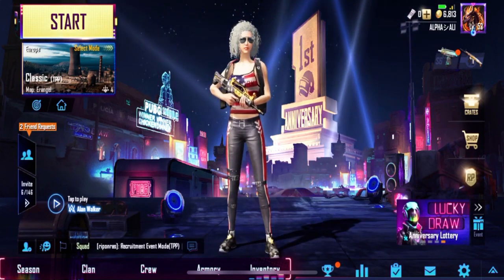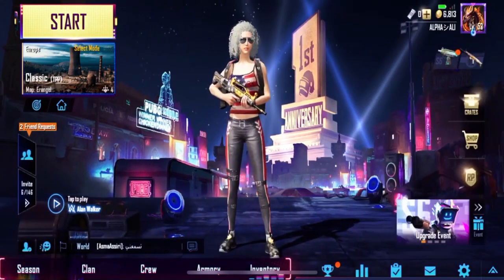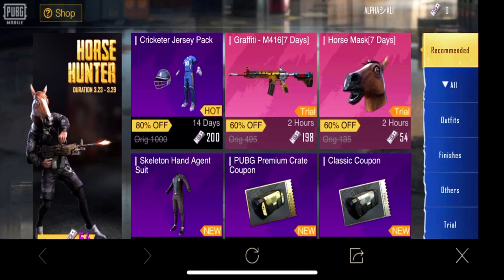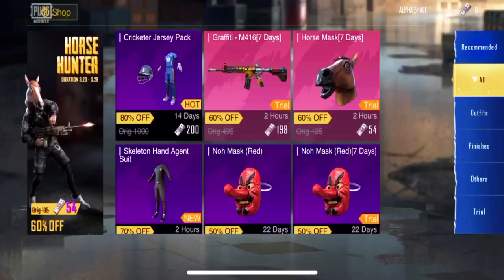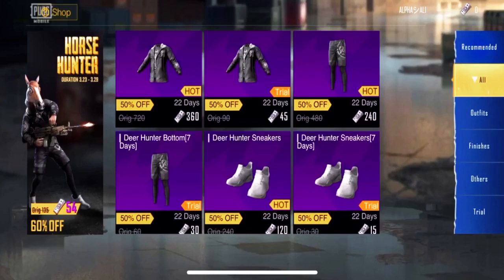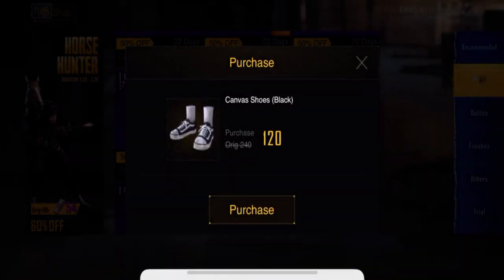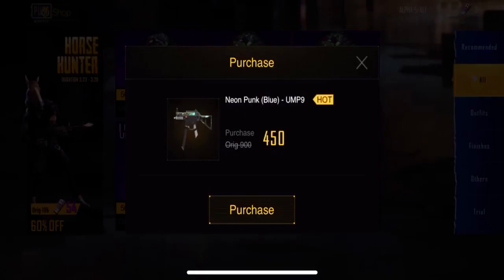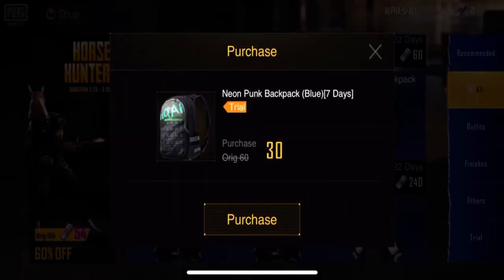Pubg Mobile Free Clothes |Cheap Price Crates| Easy way to Get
Support me

Hello friends welcome to new pubg mobile tricks channel daily new videos
Note. First giveaway on 1000 subs so get ready and invite your all friends
1 or 2 persons will get season 6 royal pass